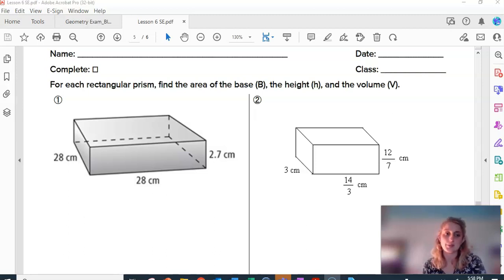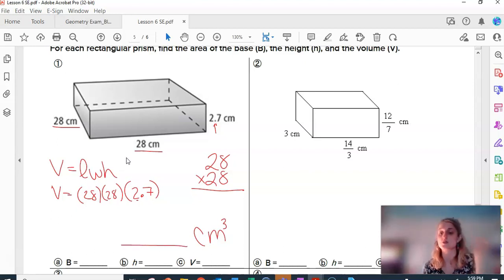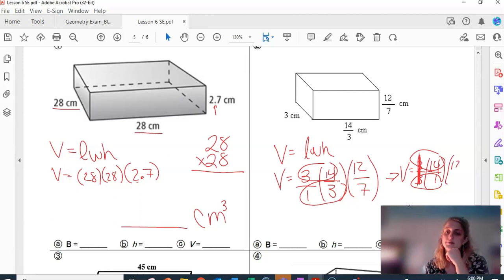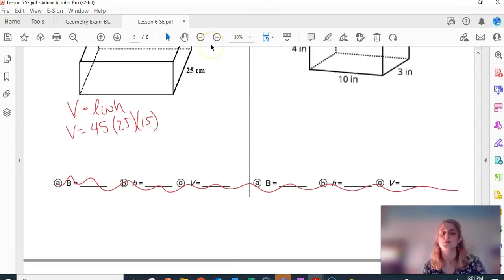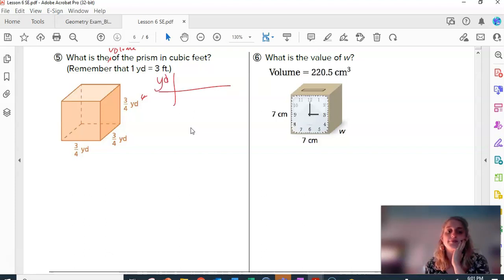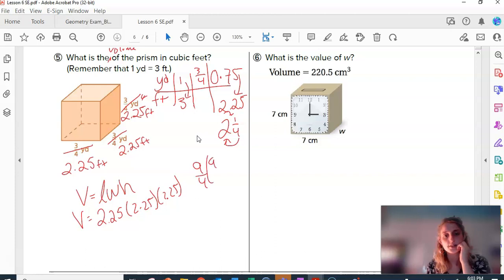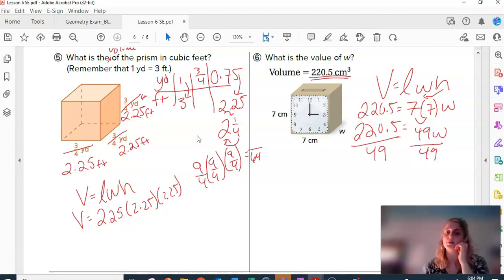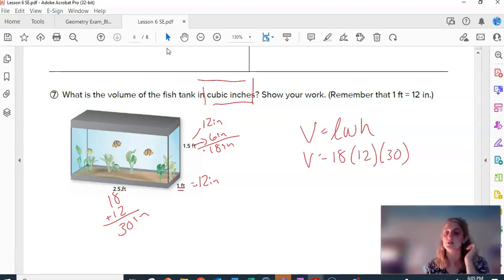HW 2 23